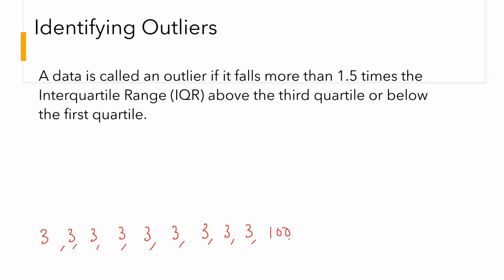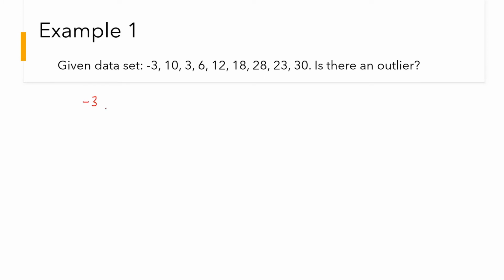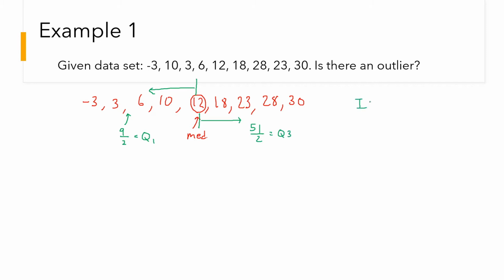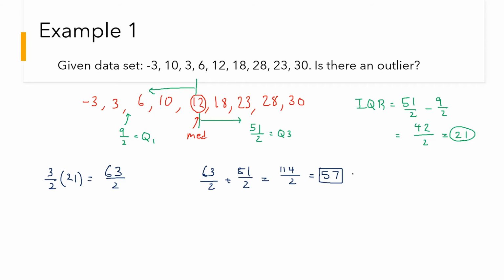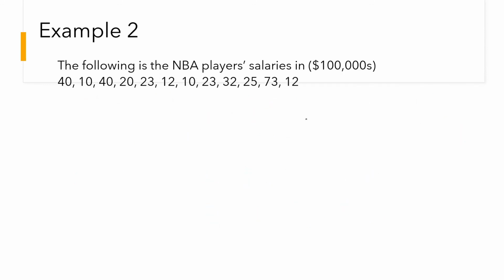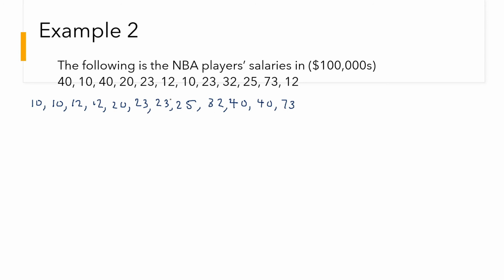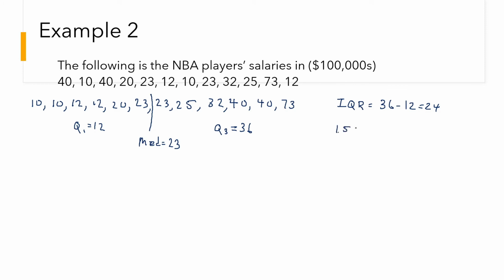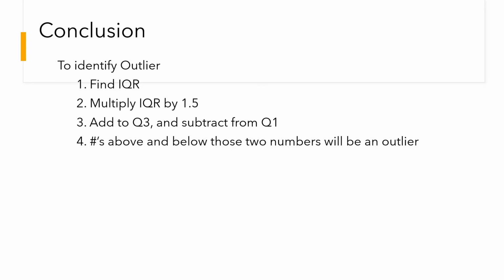How to Identify Outliers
This video will explains which data are an outlier.